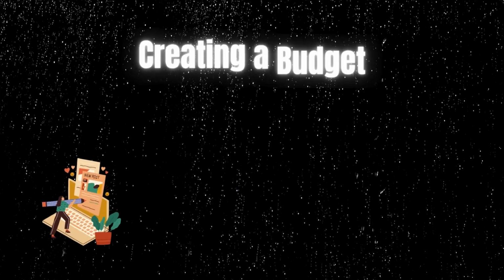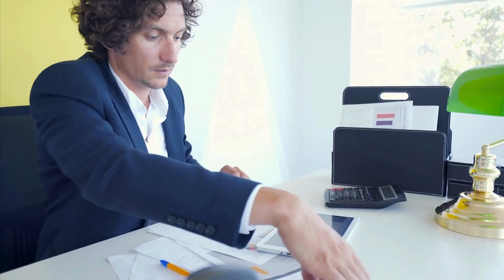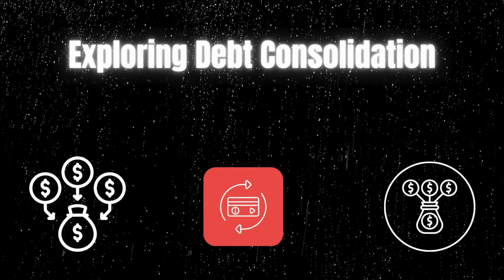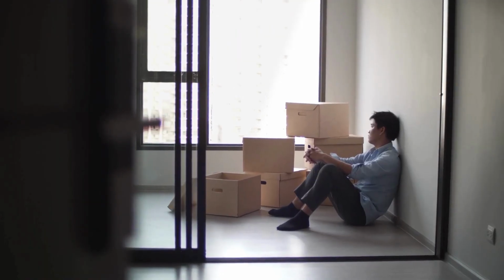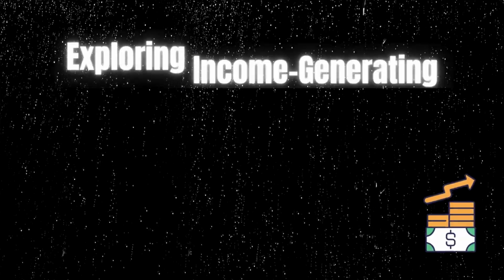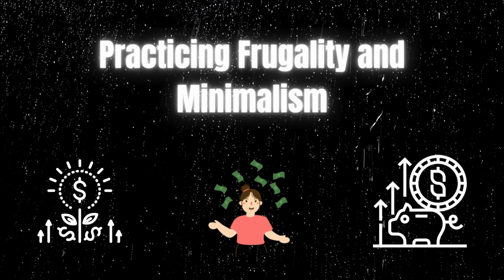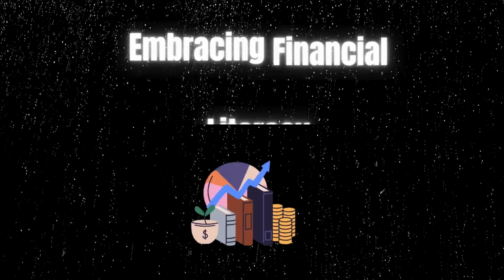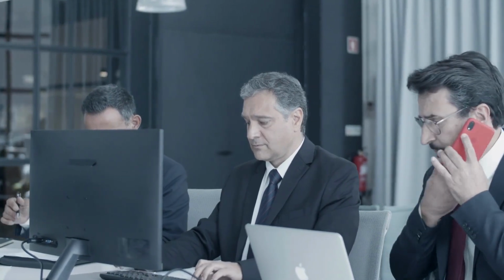Debt Management Strategies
Ready to unlock the vault to financial freedom? 💰 This video is your ultimate guide to mastering money management and taking control of your finances! Whether you're drowning in credit card debt, juggling student loans, or simply looking for actionable strategies to improve your financial health, we've got you covered. From budgeting tips and expense tracking to building an emergency fund and tackling credit card dependency, this comprehensive guide dives into everything you need to know for a brighter financial future.

Learn how to prioritize debt repayment with smart saving strategies, explore creative side hustle ideas to boost your income, and embrace financial literacy to make informed decisions. Struggling with creditors or considering debt consolidation? We’ll walk you through practical solutions to simplify your financial journey and help you invest wisely in yourself. 🎯

Managing debt doesn’t have to feel overwhelming—this video will inspire you to stay motivated, celebrate your victories, and build a healthier lifestyle along the way. Start your journey to financial stability today by watching, liking, and sharing this video! Let’s support each other on the path to financial freedom! 🚀

CHAPTERS:
00:00 - Debt Management Strategies Guide
00:20 - Understanding Your Debt
00:42 - Creating a Budget Plan
01:12 - Prioritizing Debt Repayment
01:54 - Negotiating with Creditors
02:27 - Debt Consolidation Options
03:08 - Building an Emergency Fund
03:46 - Seeking Professional Help
04:23 - Income-Generating Opportunities
04:55 - Practicing Frugality and Minimalism
05:27 - Staying Motivated in Debt Management
05:59 - Monitoring Your Progress
06:28 - Celebrating Financial Milestones
06:57 - Support from Loved Ones
07:27 - Practicing Self-Care in Finances
07:57 - Celebrating Financial Freedom
08:26 - Professional Financial Assistance
09:00 - Exploring Debt Consolidation
09:35 - Avoiding Financial Temptations
10:04 - Building Emergency Savings
10:40 - Embracing Financial Literacy
11:50 - Conclusion
11:55 - Subscribe to The Financial Diet on YouTube